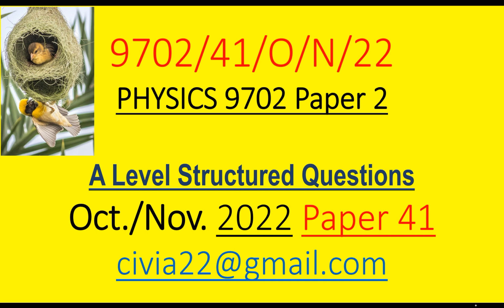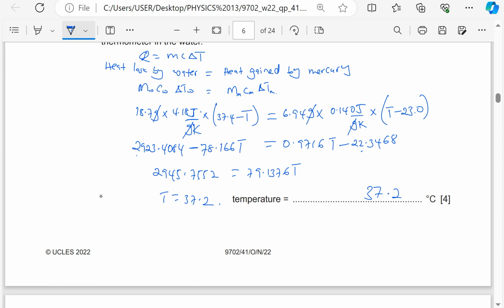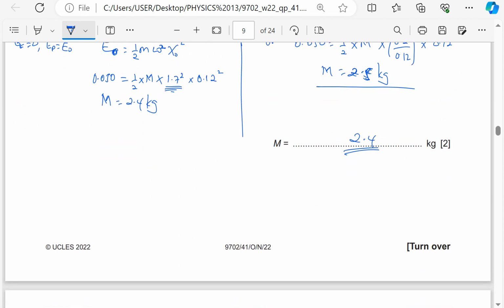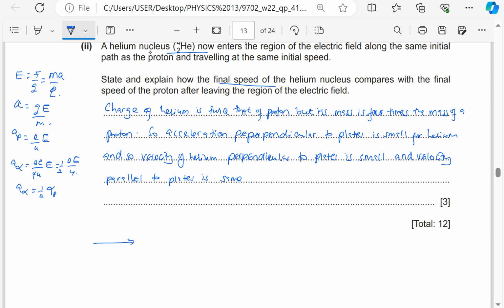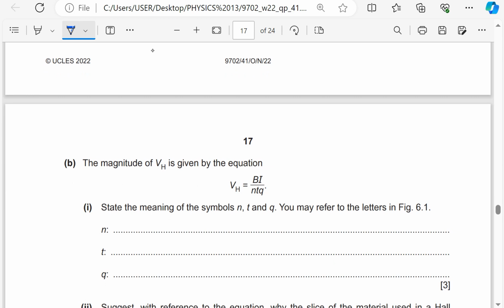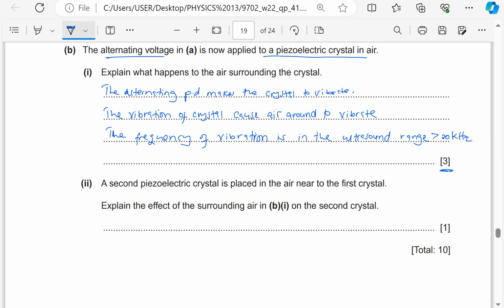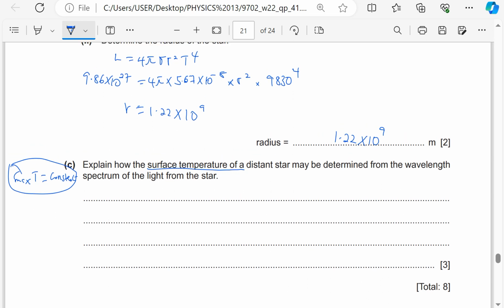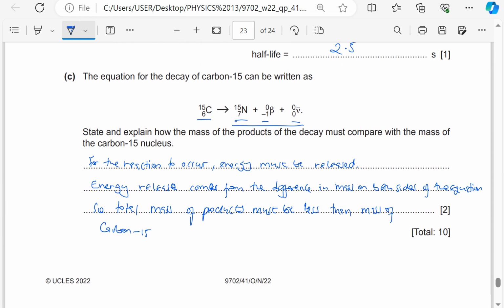CAIE AS Physics 9702 OCTOBER /NOVEMBER 2022 Paper 41